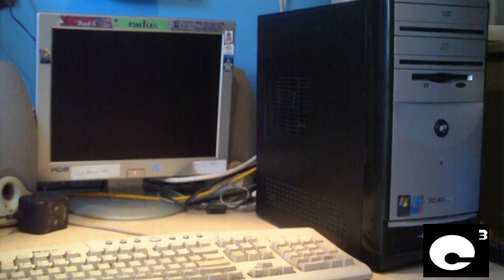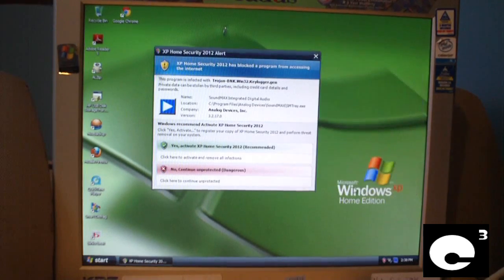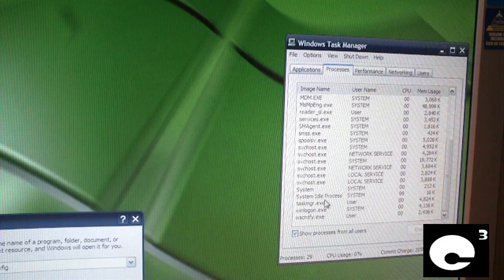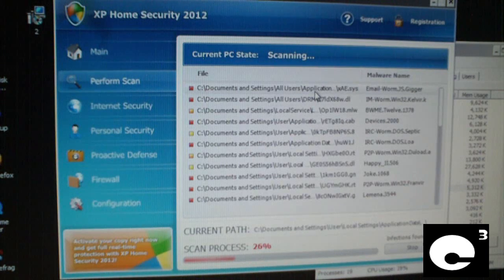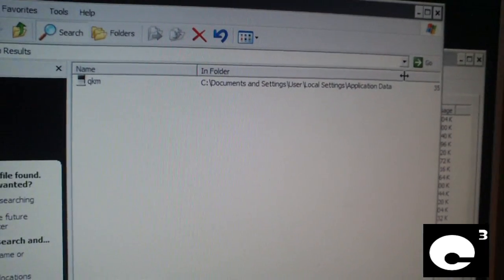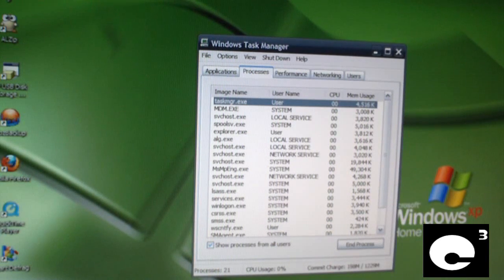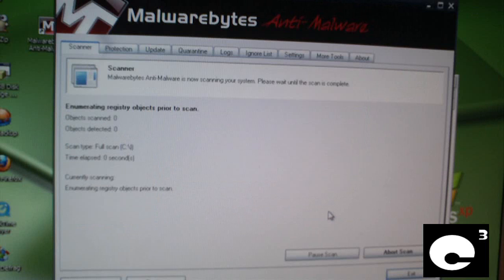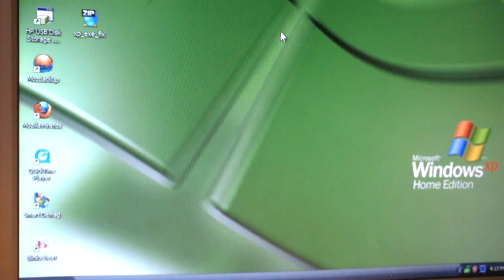XP Home Security 2012 Infection Removal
In this video, I remove some malicious software from an infected Windows XP PC.